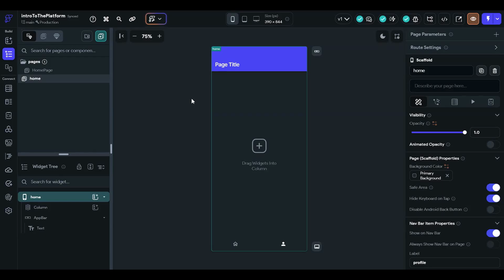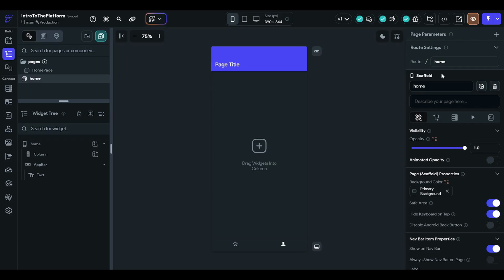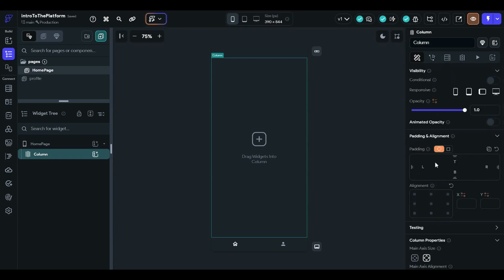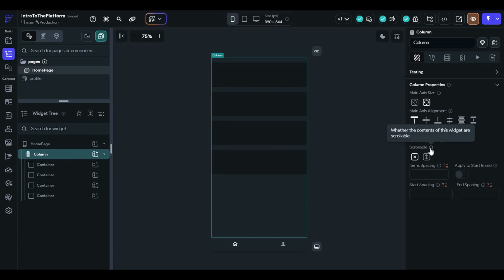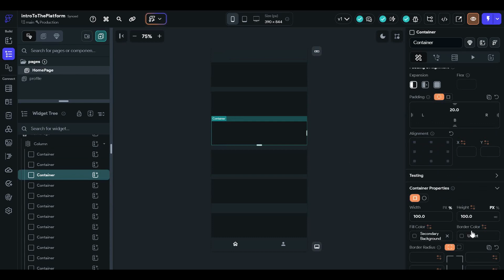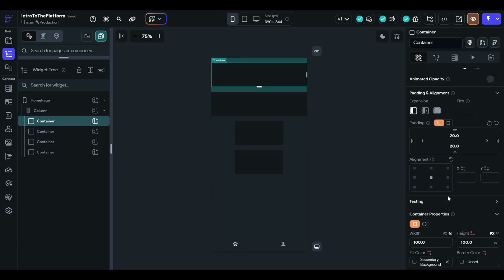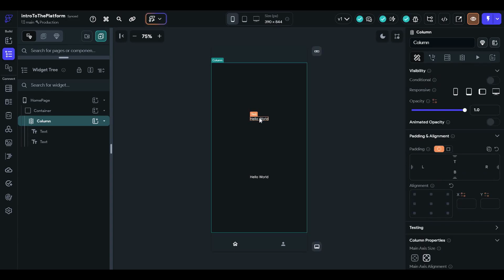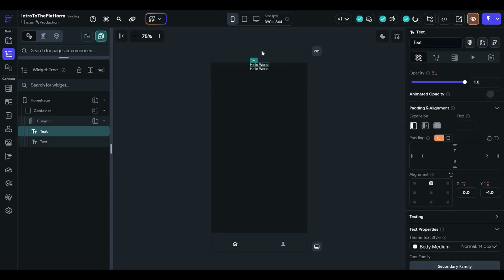What is Column in FlutterFlow? | How to Use Column Widget (Beginner Guide)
In this beginner-friendly video, you'll learn what a Column widget is in FlutterFlow and how to use it effectively in your app UI design.

We’ll cover:

Basic concept of Column in FlutterFlow

Aligning widgets vertically

MainAxisAlignment and CrossAxisAlignment usage

Spacing elements using padding/margin

Real example: stacking text, buttons, and images

This tutorial is great for: ✅ Beginners just starting with FlutterFlow
✅ UI/UX enthusiasts
✅ Anyone building layouts using Flutter’s widget system

By the end of the video, you’ll confidently use Columns to structure your app's content vertically — cleanly and responsively!